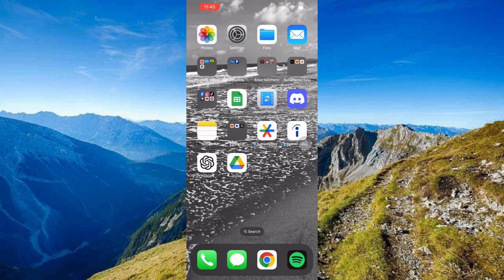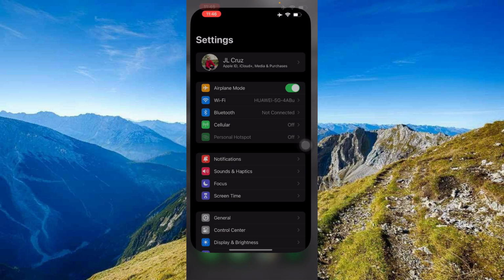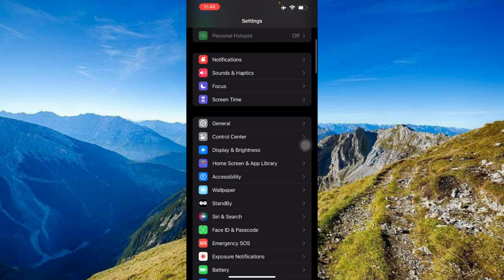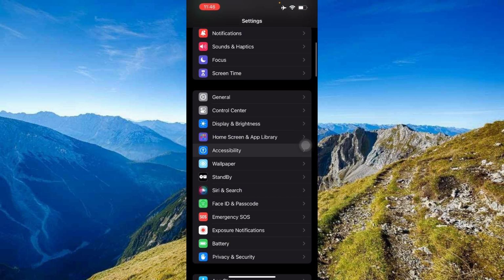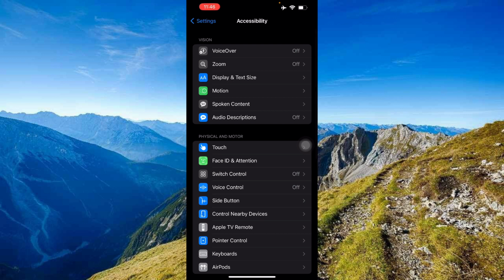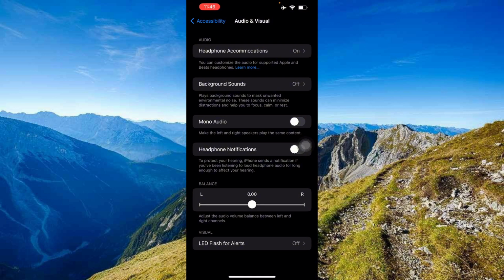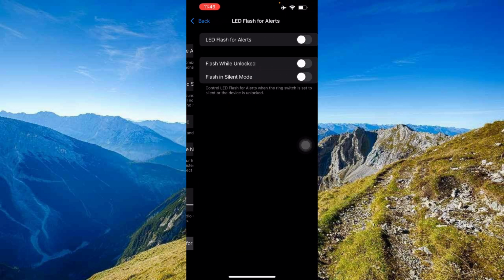How to Enable Flash Notification on iPhone (Flash Notification iPhone)